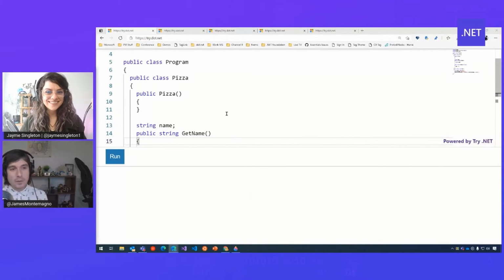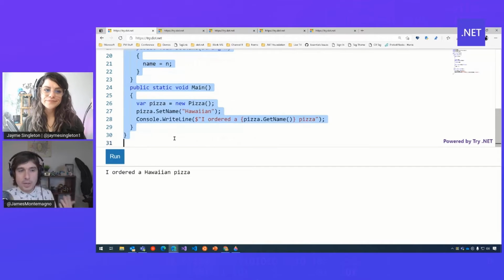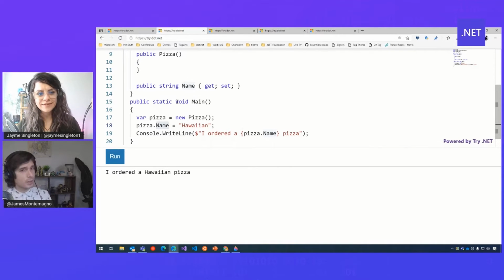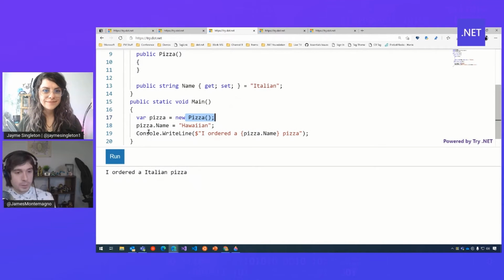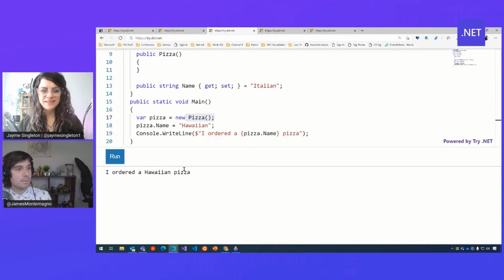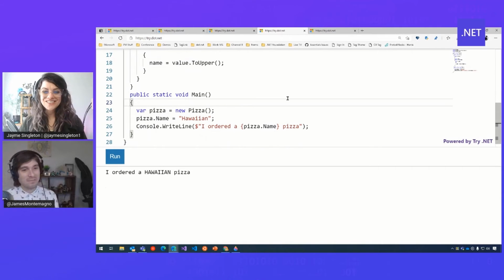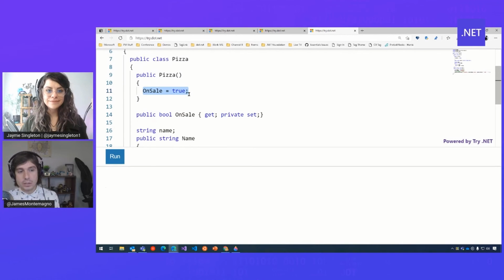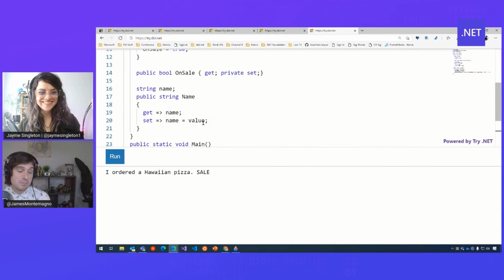C# Language Highlights: Properties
Properties in C# is such a fundamental feature. We’ll learn all about them in this short video from James and Jayme